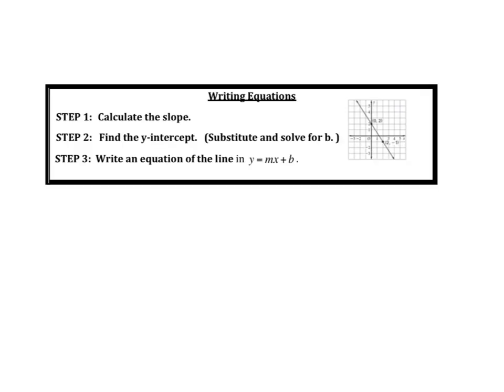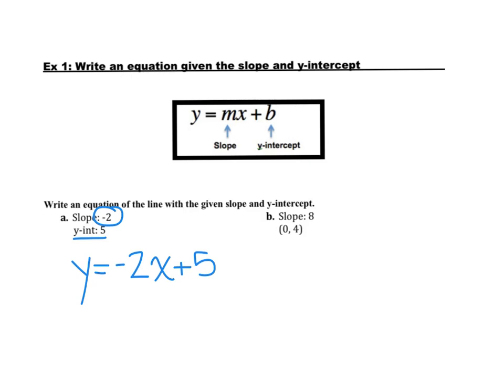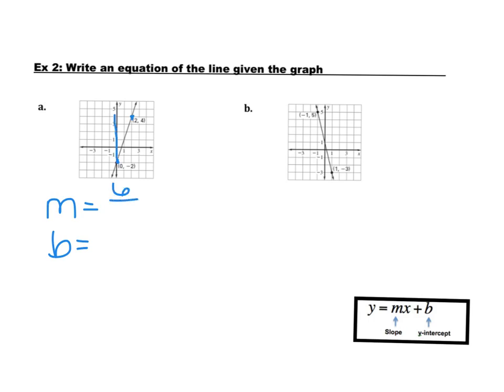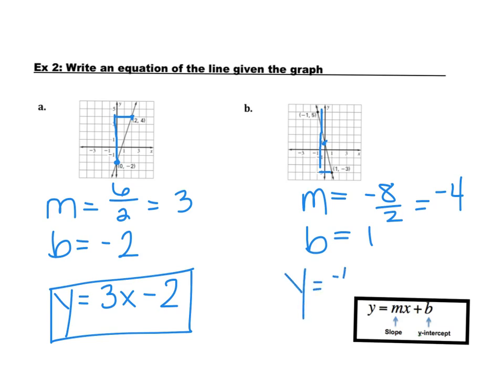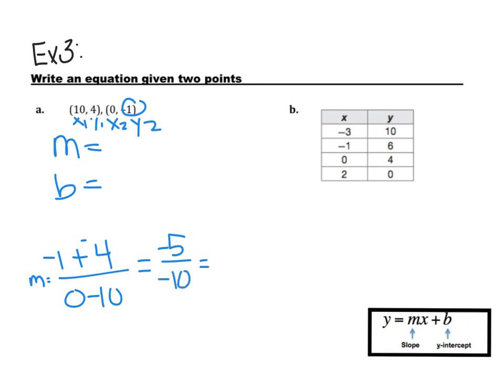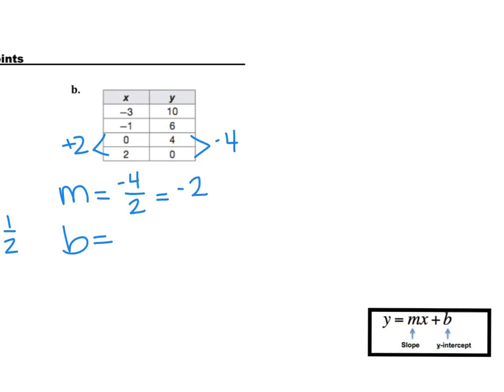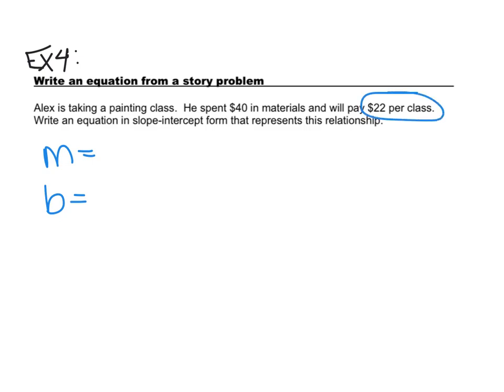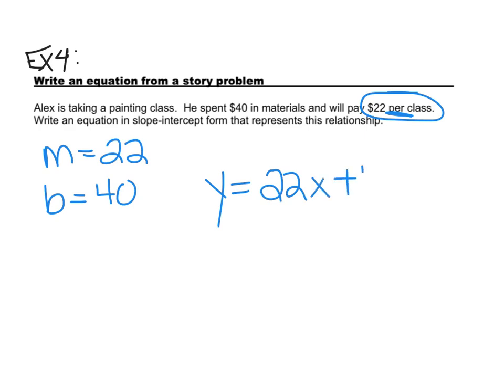Write EquTions Given m and b